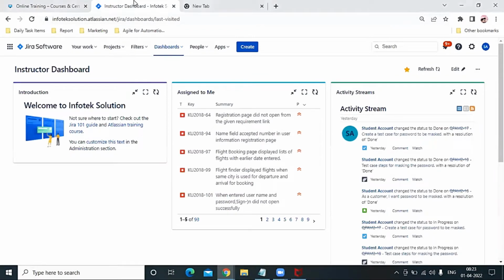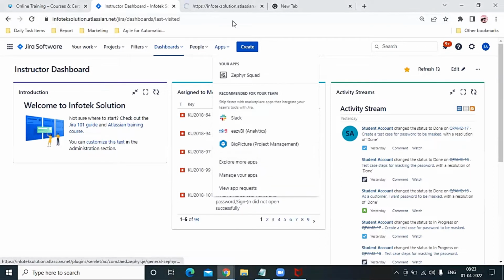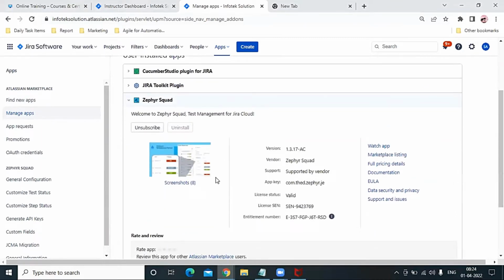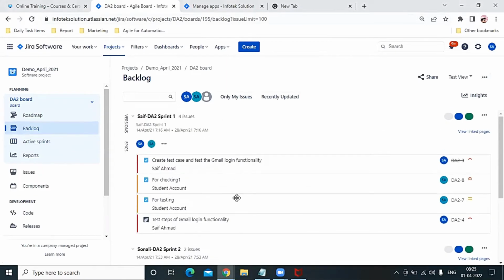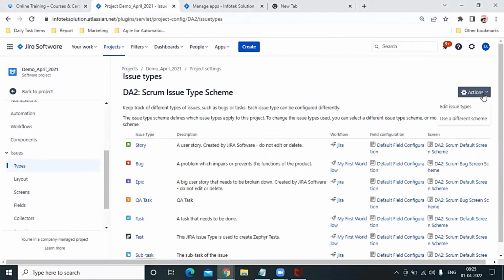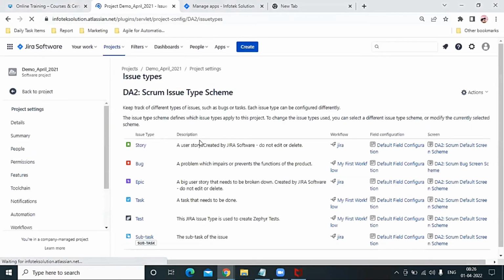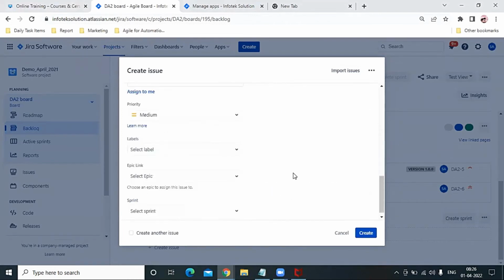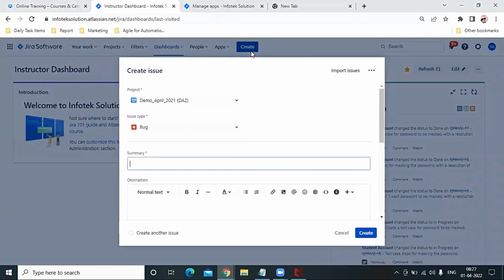Complete JIRA Course: Configure test issue type in admin dashboard?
One of subscribers requested to create a video on how to configure test issue type in JIRA admin?

In this video, you will learn the following thing:
1. Install add-on through JIRA marketplace.
2. How to install test issue type.
3. Create test issue.

Chapters:
00:00 Greetings & Introduction
00:30 What add-ons need to install to configure test issue type?
01:11 JIRA marketplace and install add-on(Zephyr Squad)
02:02 Select project
02:47 How to configure test issue type?
04:06 Create test issue
04:53 Conclusion